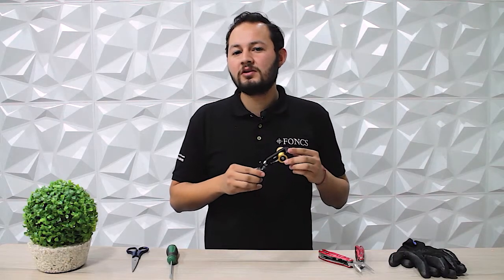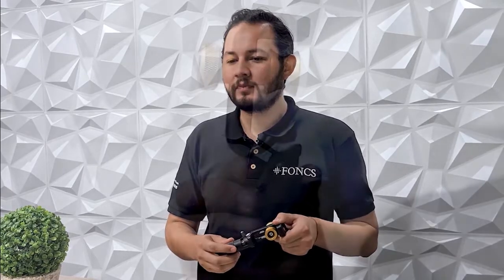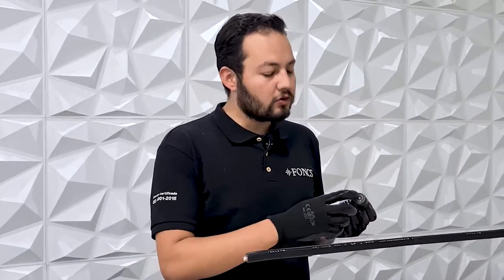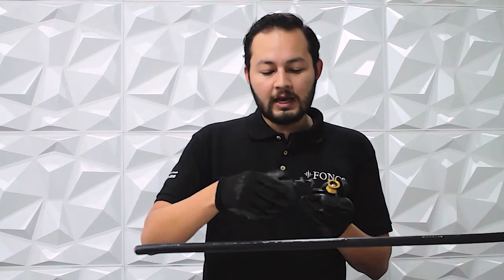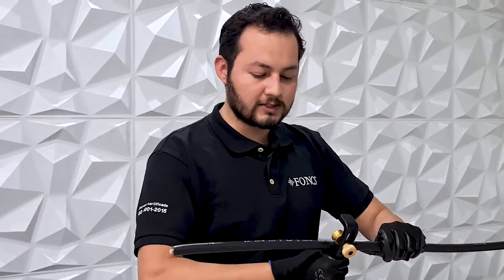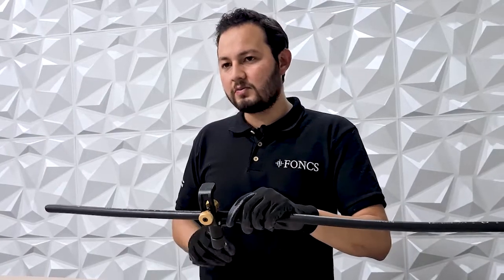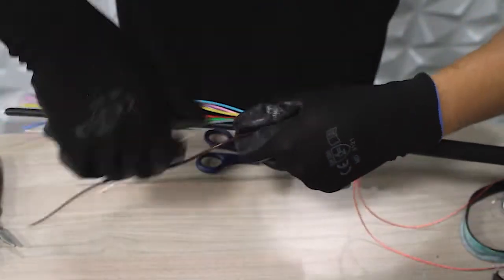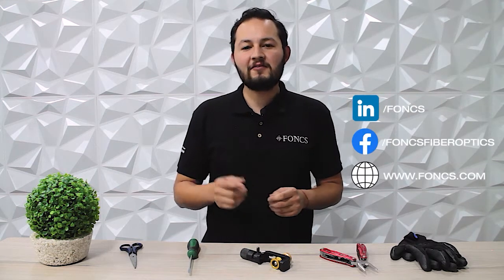Armored Cable Slitting Guide | Fiber Optic Network Cable Solutions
Cable slitting is a standard process for fiber access in fiber optic cables. Whether it is for fiber splicing or repair, proper slitting will ensure successful access to the internals of a cable.
With this guide, Axel Rodríguez, one of our sales specialists, will show you how to unsheath the outer jacket and armor of a Waveoptics® Loose Tube Armored Cable using the Miller® Armored Cable Slitting Tool, ensuring a successful mid-span or cable end-slitting.

Your network, our goal.